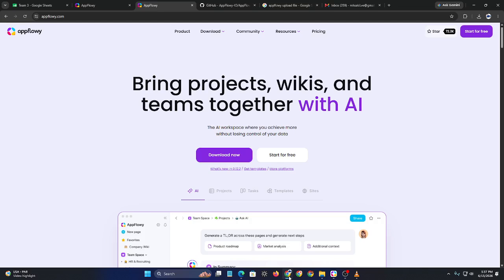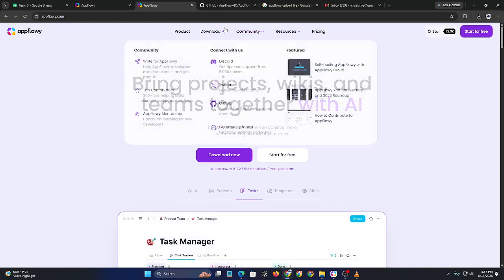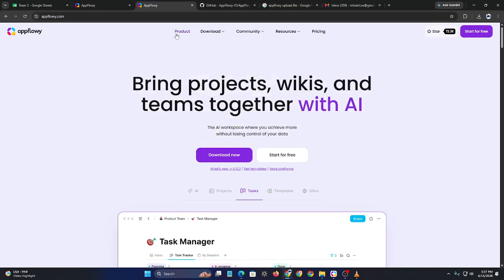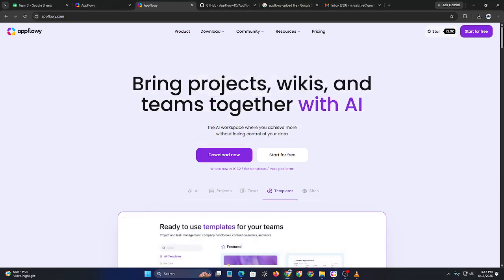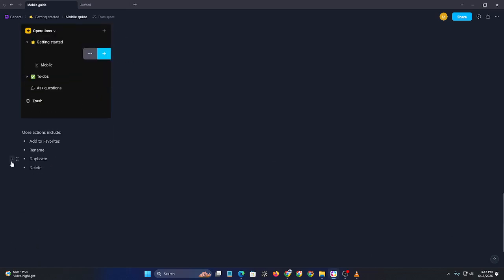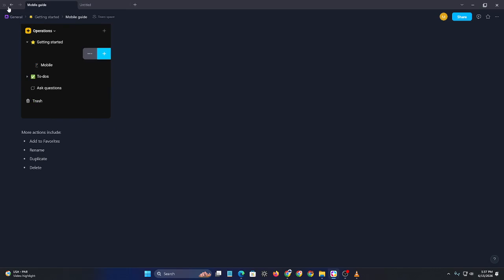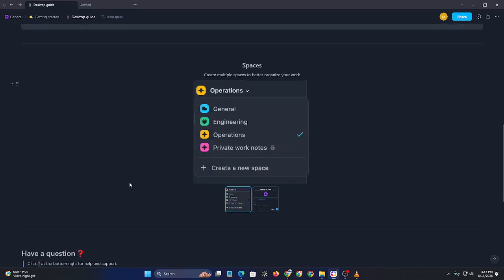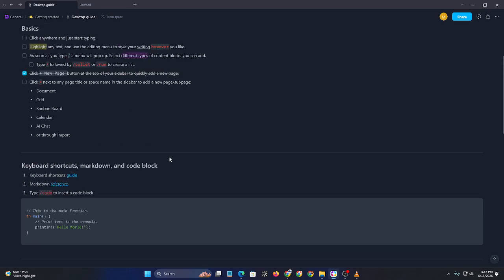How to Fix AppFlowy Templates Not Loading Full Guide 2026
Learn how to fix AppFlowy templates not loading issues with this complete 2026 step-by-step guide. In this tutorial, you will discover how to troubleshoot problems where templates fail to appear, load incorrectly, or remain stuck in a loading state inside AppFlowy. Learn how to identify causes such as sync issues, corrupted cache, outdated app versions, or network connectivity problems that may prevent templates from loading properly.

We will also cover solutions such as refreshing the template library, clearing cache, restarting the application, checking internet connection, updating AppFlowy to the latest version, and disabling conflicting plugins or extensions. You’ll learn how to restore missing templates, fix broken template syncing, and ensure smooth access to built-in and custom templates.

Whether templates are blank, endlessly loading, missing after update, or not syncing across devices, this guide will help you diagnose the issue and restore full template functionality so you can continue building notes and workspaces efficiently.